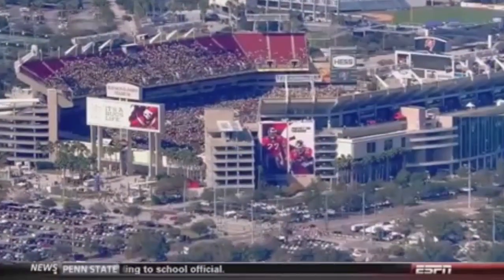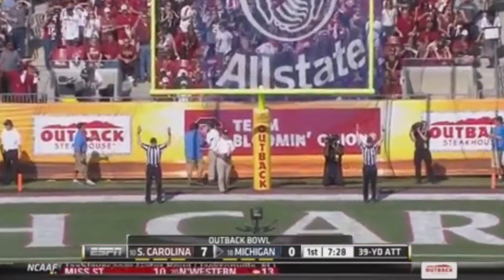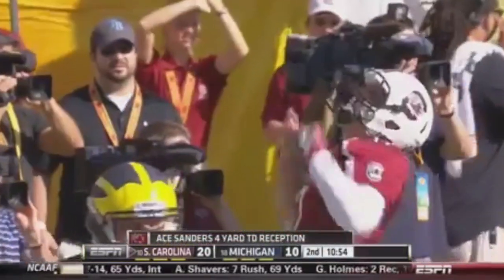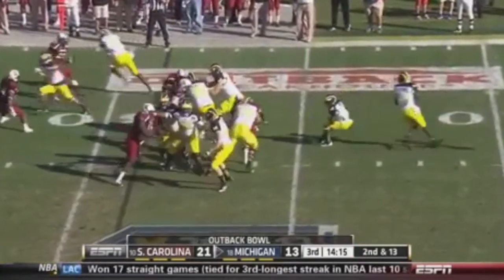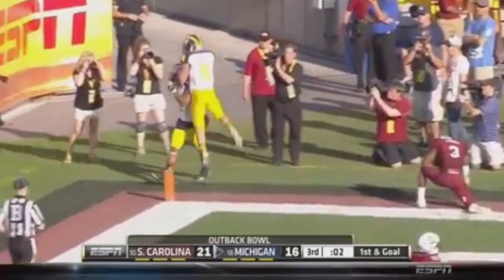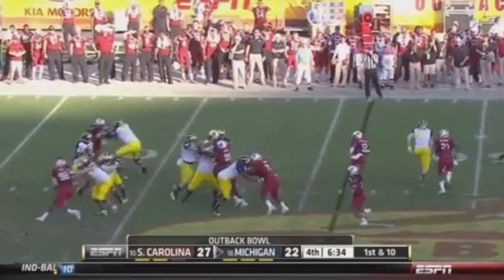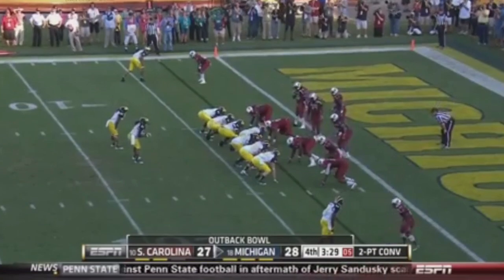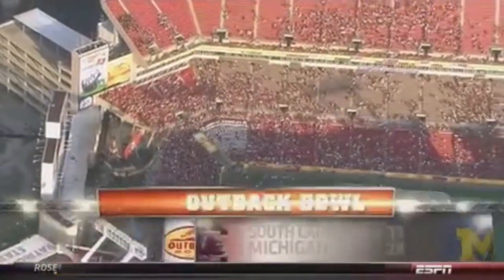#10 South Carolina VS #18 Michigan | 2013 Outback Bowl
Watch highlights from the 2013 Outback Bowl between South Carolina and Michigan